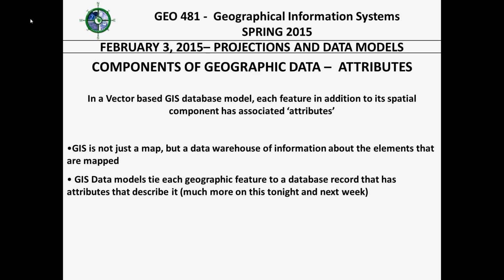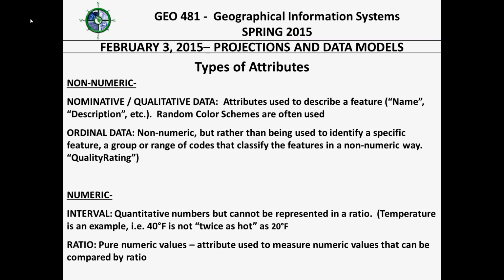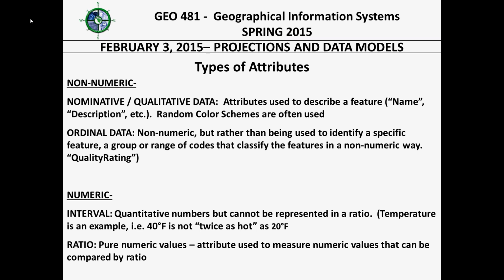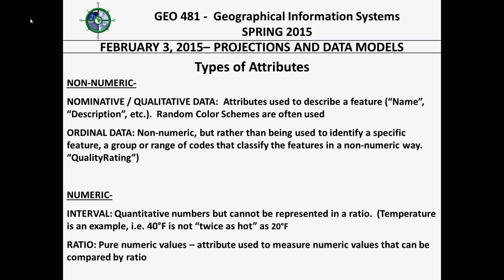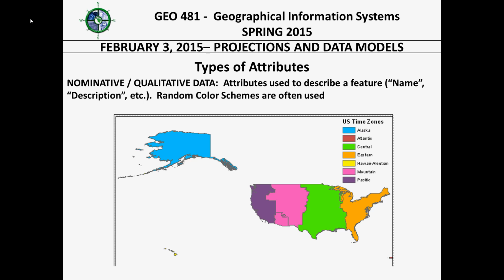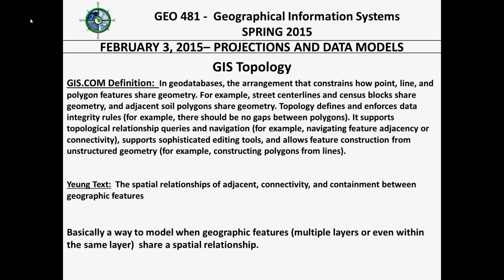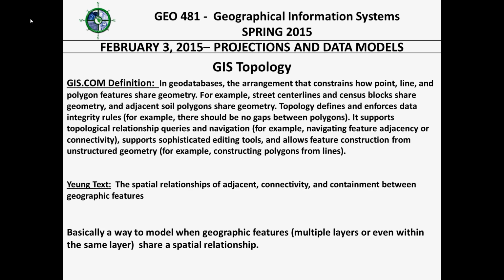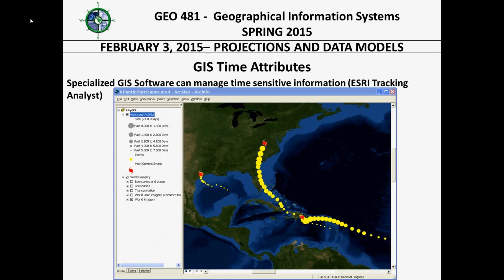GEO481 February 3 2015 2